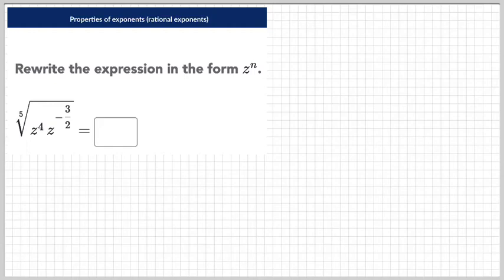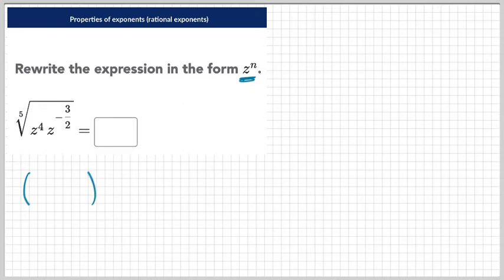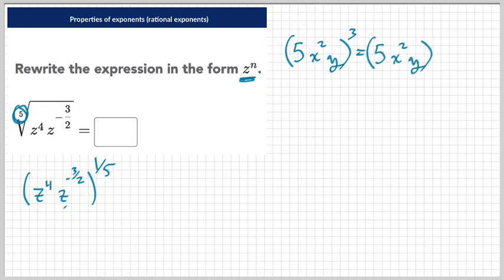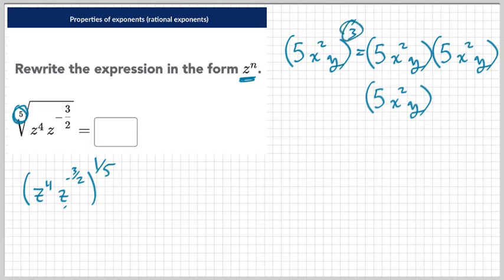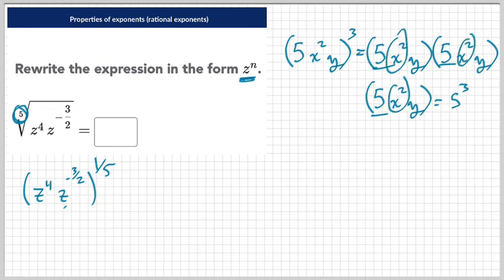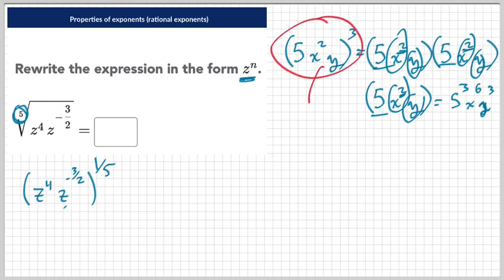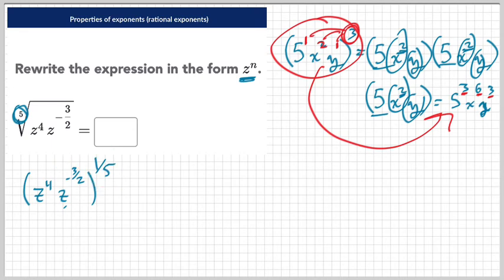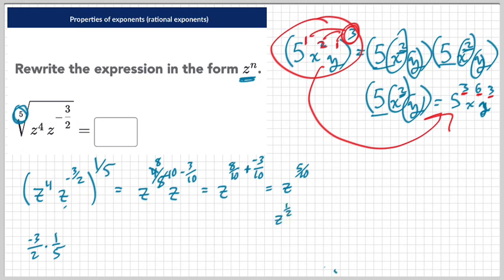properties of expos rational 2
How do you rewrite an exponential expression using properties of exponents?